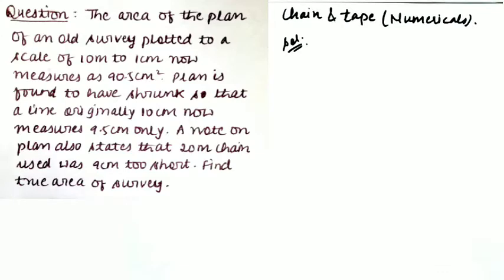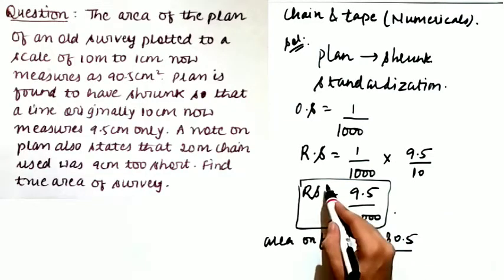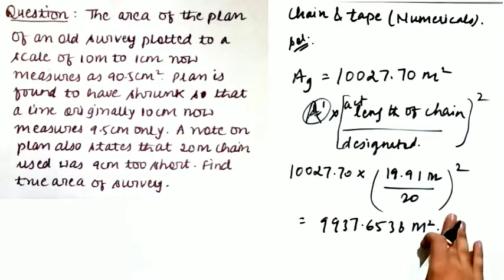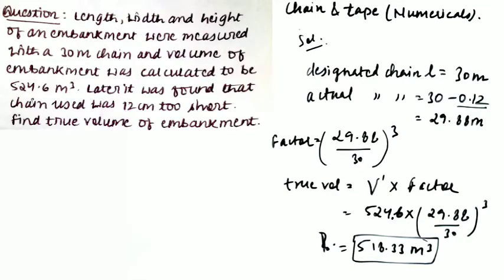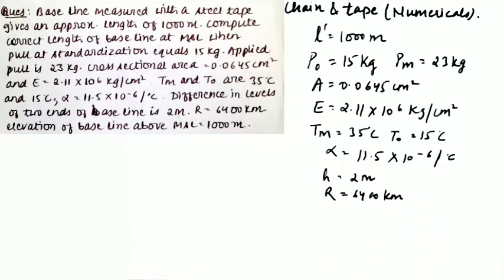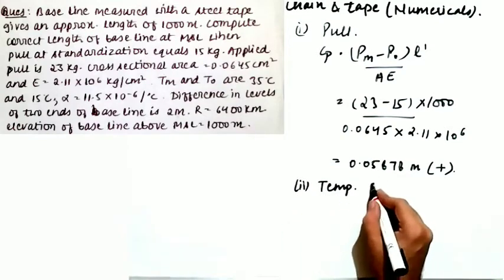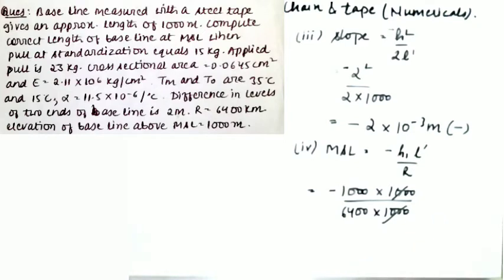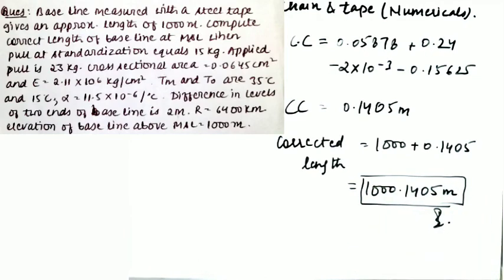Numericals on Chain & Tape Corrections , Scale | Gate 2021